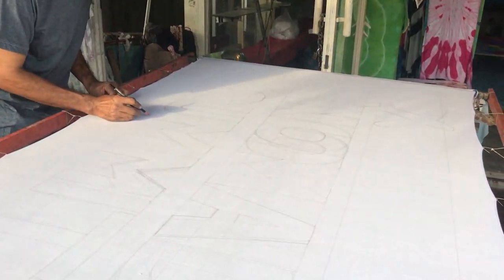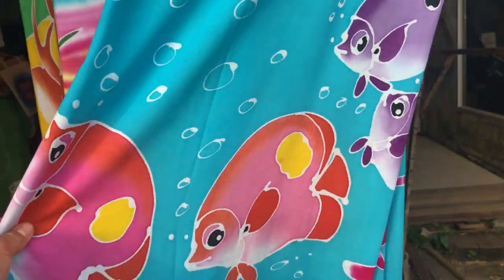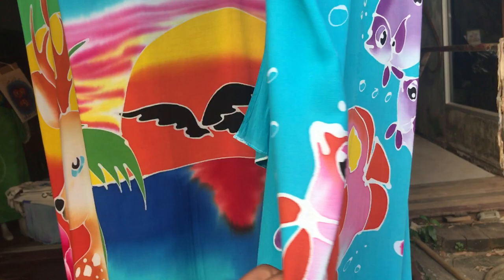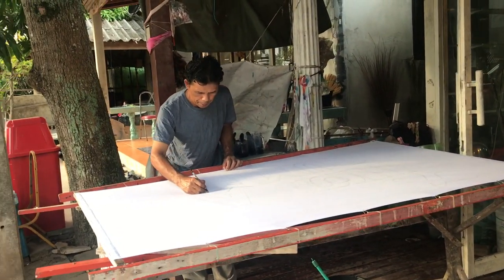Hand Painting the Nomad Summit Logo on a Beach Sarong!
This is an awesome video capturing a local Thai artist on Koh Lanta where the after conference island reunion is going to be, Hand Painting the Nomad Summit Logo on a Beach Sarong!  to attend this year's conference.